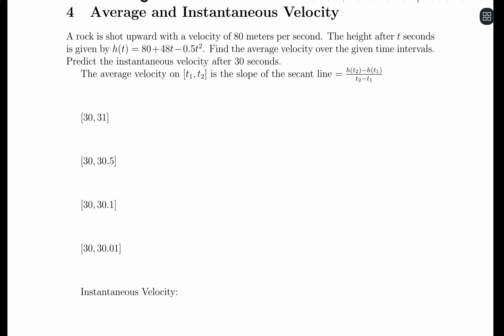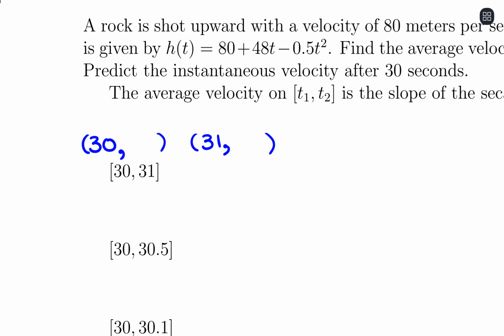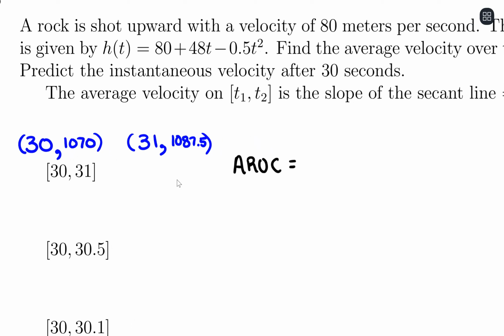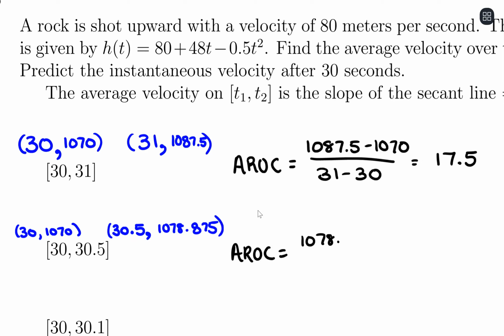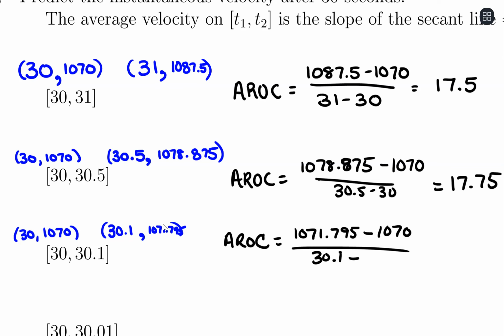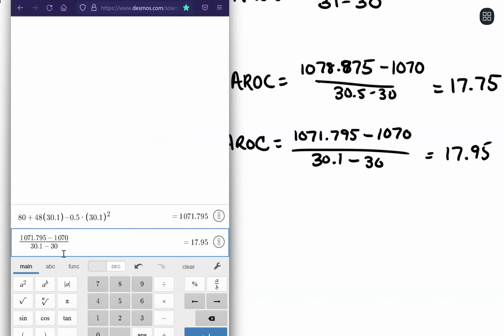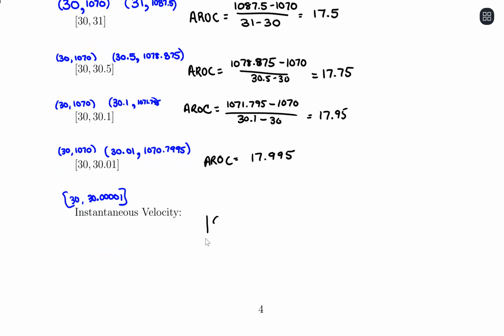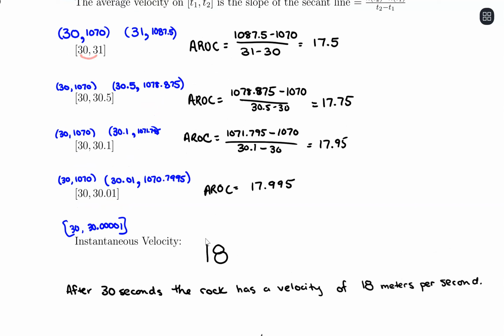Average and Instantaneous Velocity